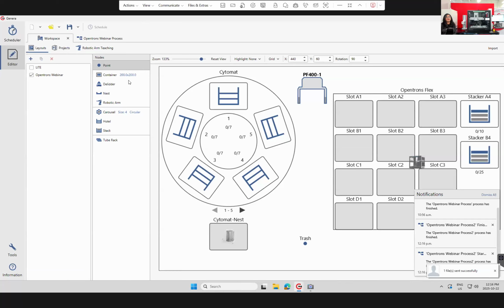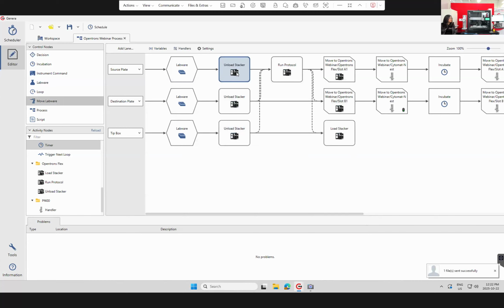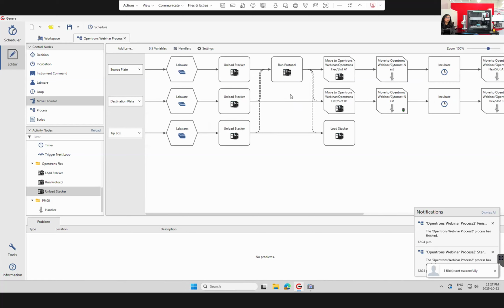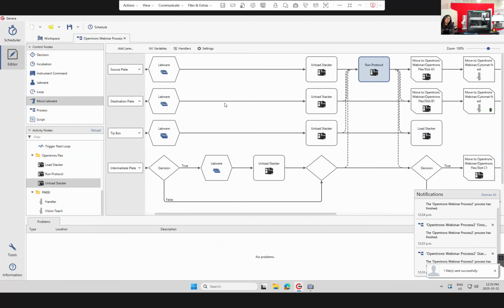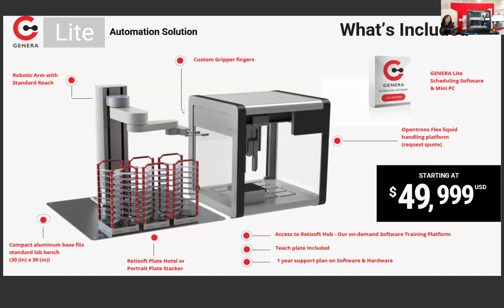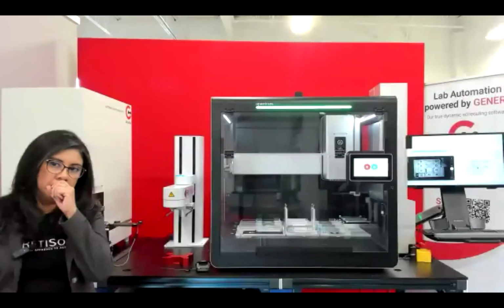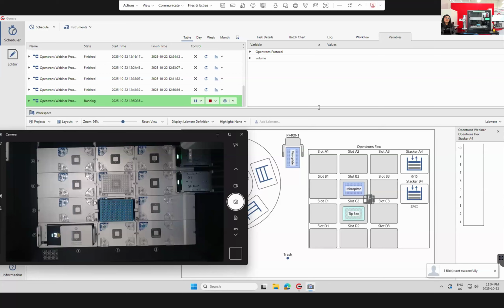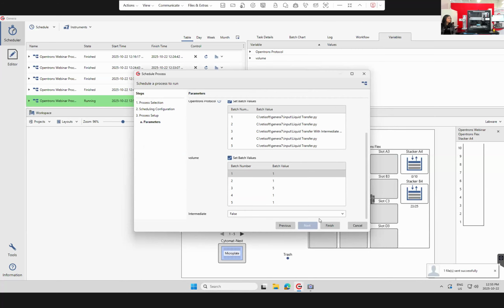Webinar: Building High-Throughput Workcells with Opentrons Flex and Retisoft’s Genera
High-throughput workcells are transforming how labs run complex assays, from large-scale cell-based experiments to genomic testing and other multi-step workflows. To achieve this level of automation, you need more than just liquid handling; you need hardware and software that work seamlessly together.

In this webinar, we’ll demonstrate a powerful workcell built with the Opentrons Flex liquid handling platform, a robotic arm, and Retisoft’s Genera software. This integrated setup combines high-precision pipetting, open software architecture, and advanced scheduling capabilities to give labs the scalability and flexibility they need for next-generation research.